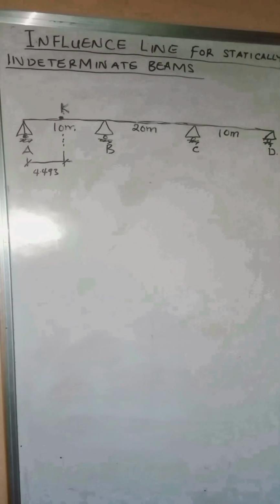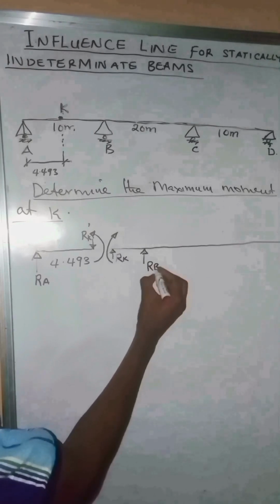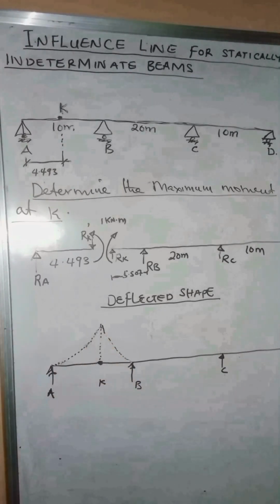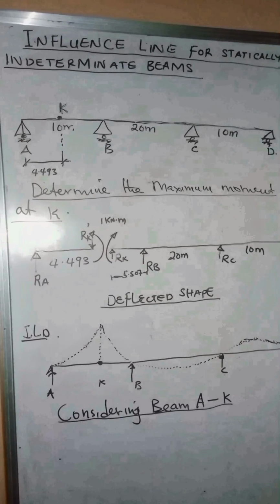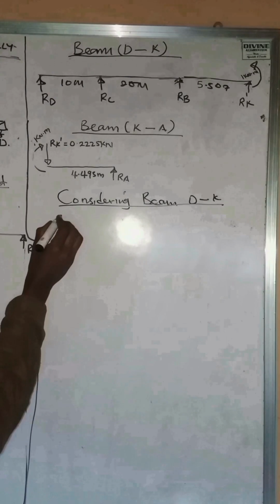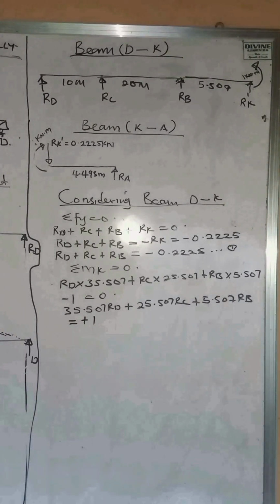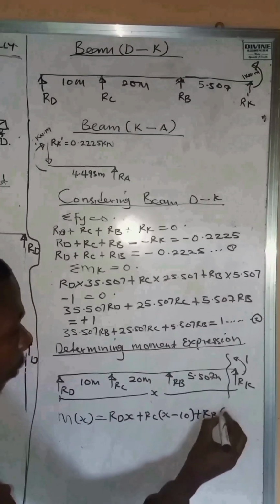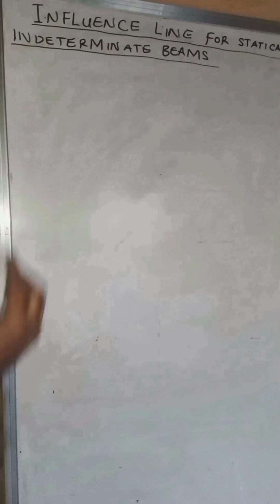Manual Bridge Design (influence line for moment, HB load HA application)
This lecture is the first part of a series of lectures on moving load( HA and HB) on bridges . influence line for moment in a 3-span continuous bridge deck using the slope and deflection expression has been gotten. the influence line for moment at point K has been gotten, having taking the necessary boundary conditions across the beam.